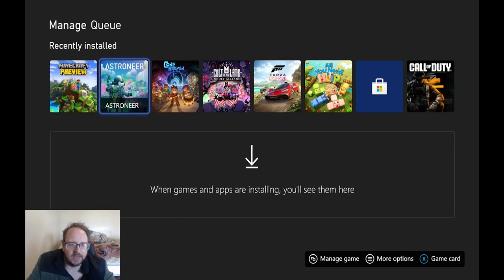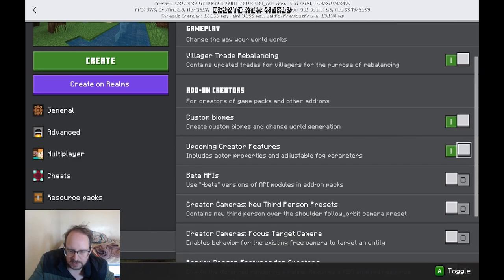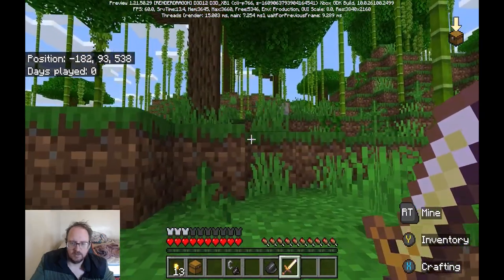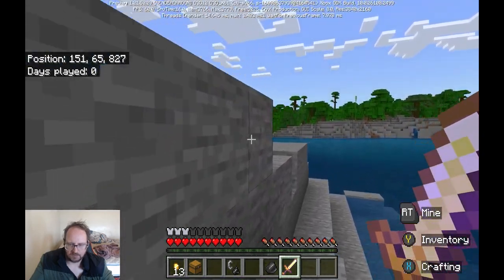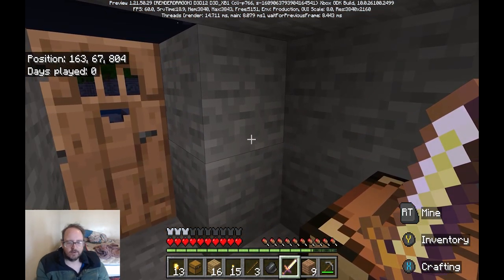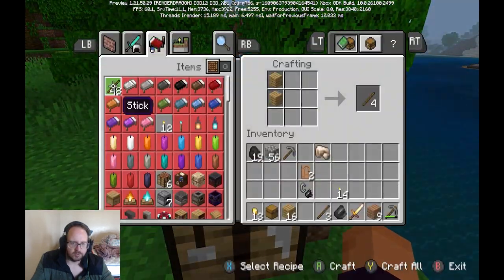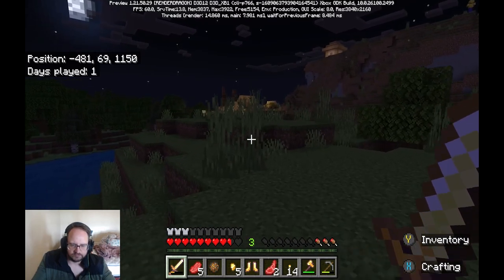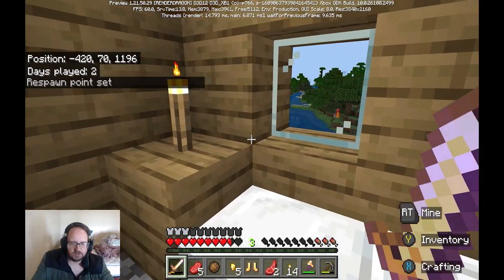New World - Minecraft Preview #01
This is how we get to try to play with unreleased features

Chapters
00:00 New World

Texture Packs
N/A

Addon Packs
Realight Reimagined
Gravestone